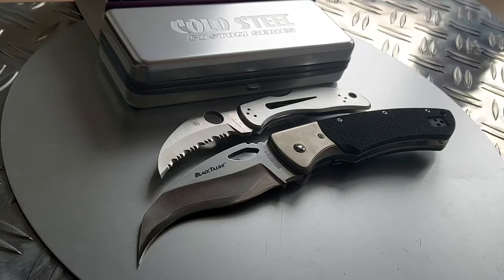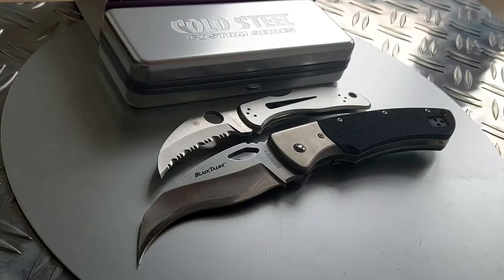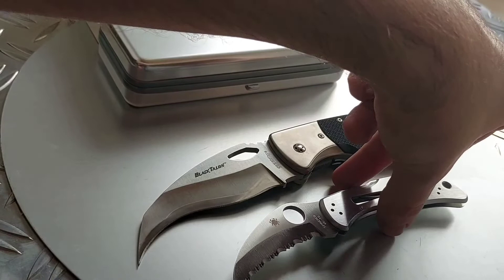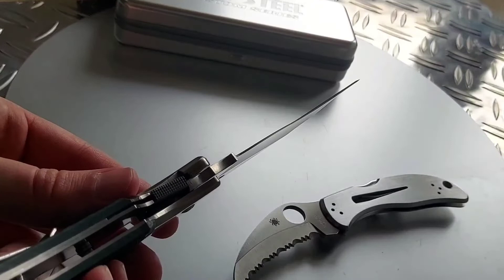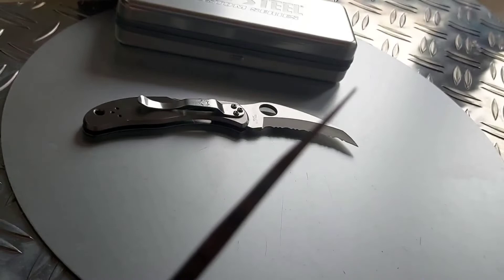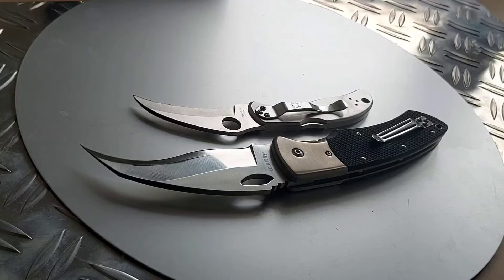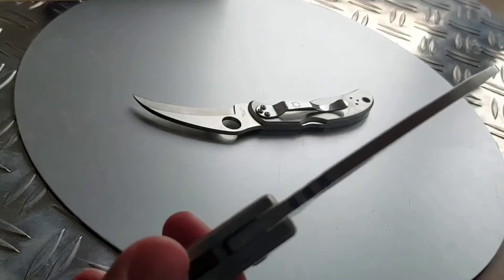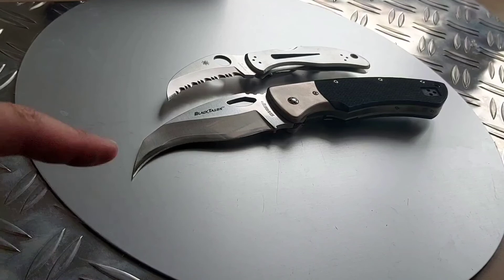Razor-sharp! Cold Steel Black Talon Custom Series San Mai Linerlock Knife Review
Produced many years ago in old Japan and long discontinued this rare Cold Steel custom series knife is made to be a high end version and overall better version of the Spyderco Civilian self defense knife. The quality is surprising and outstanding. The materials are titanium and japanese sanmai steel. Back then they used a special linerlock that seems to be designed in superior fashion compared to your standard liner lock. I wish cold steel would still produce such more fancy and refined pieces.